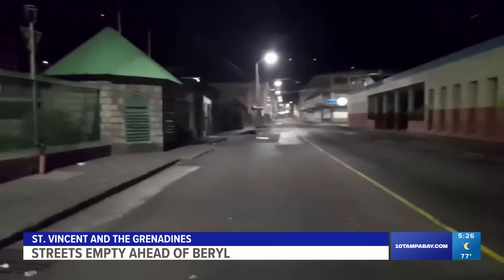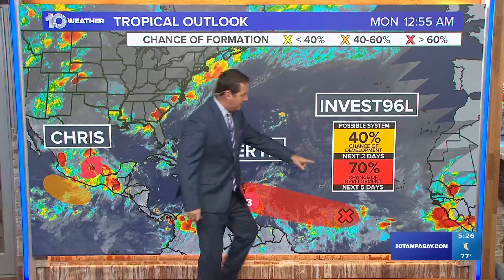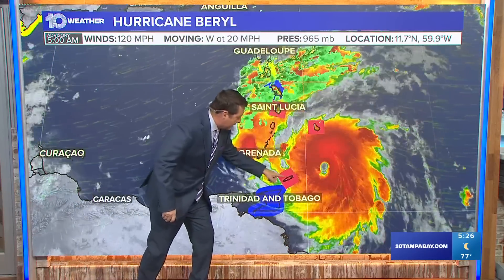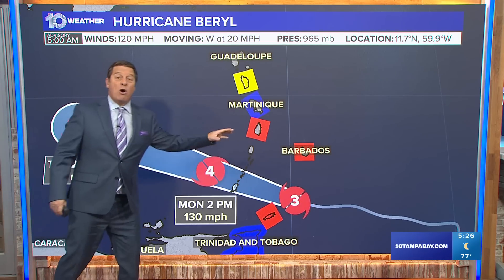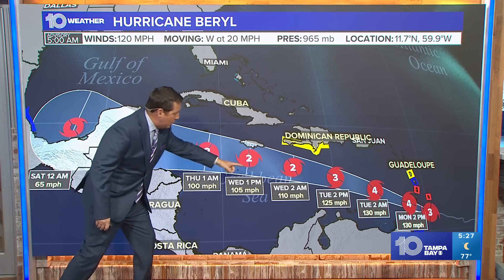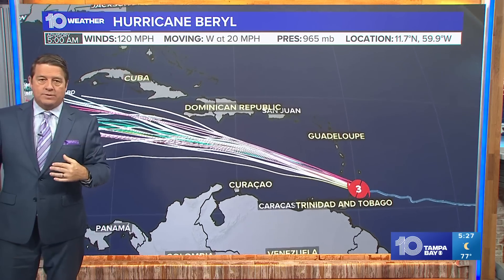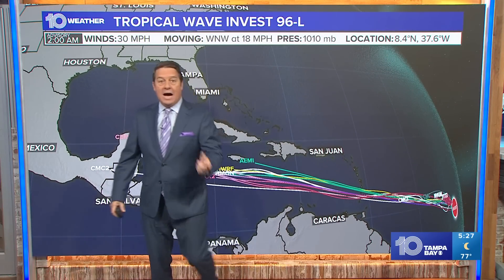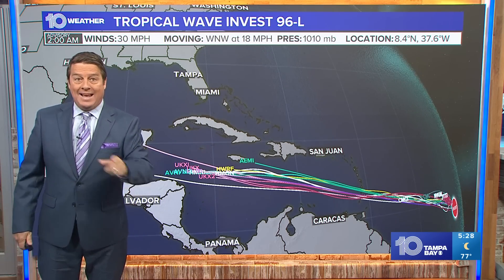Tracking the Tropics: Hurricane Beryl moving past Winward Islands Monday as Category 3 storm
Hurricane Beryl is slightly weaker after becoming the earliest Category 4 storm to form in the Atlantic but remains "extremely dangerous" as it moves toward land, the National Hurricane Center said.

It's the first-named hurricane of the season and the earliest a Category 4 storm has ever formed in the Atlantic. The previous record for the earliest Category 4 hurricane was Hurricane Dennis on July 8, 2005.

As of the latest advisory, NHC forecasters say "Beryl is expected to remain an extremely dangerous major hurricane as its core moves through the Windward Islands into the eastern Caribbean."

Hurricane Beryl is about 125 miles east-southeast of Grenada and moving 20 mph with maximum sustained winds of 120 mph, according to the latest advisory.